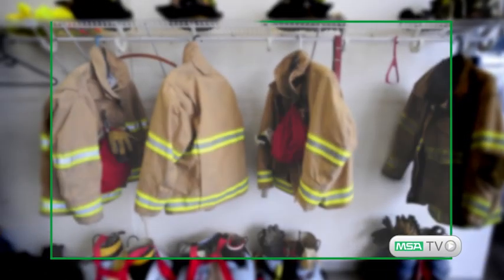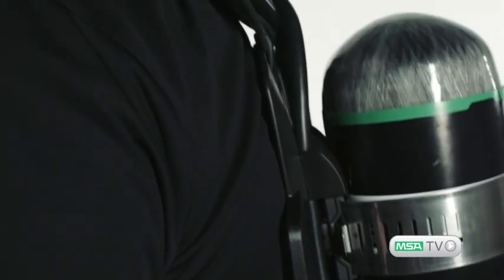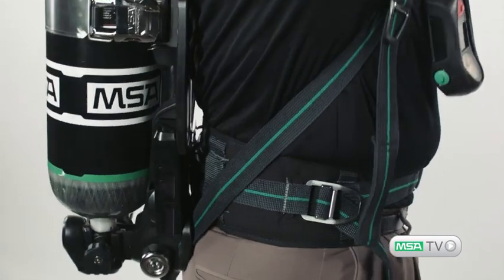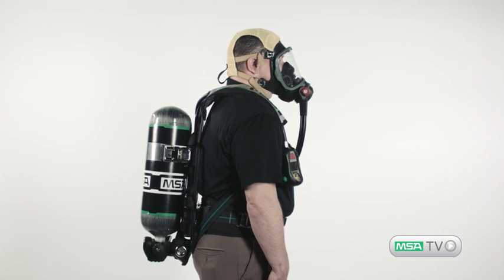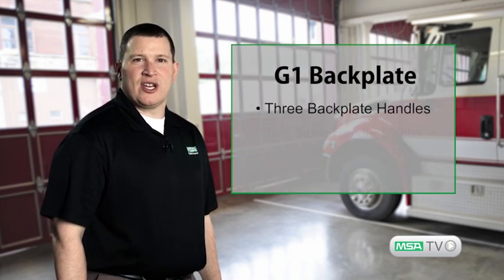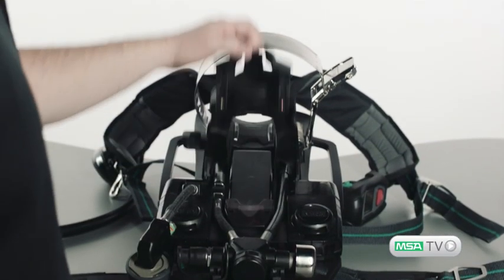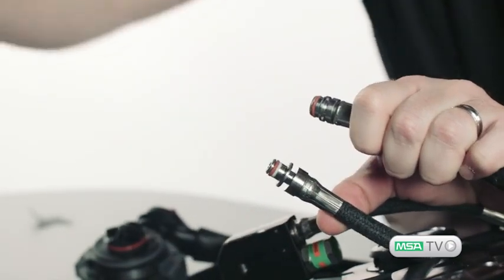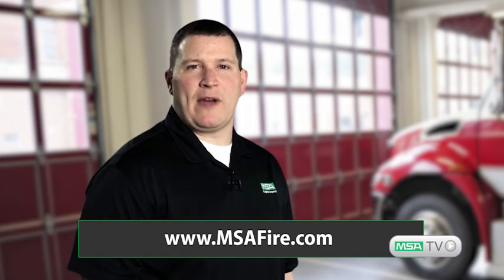MSA G1 SCBA Carrier Harness